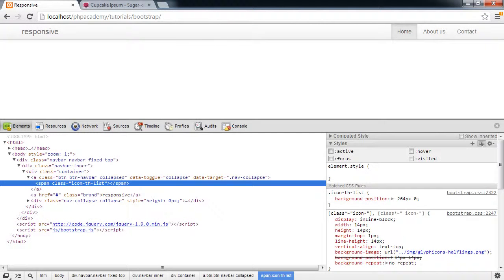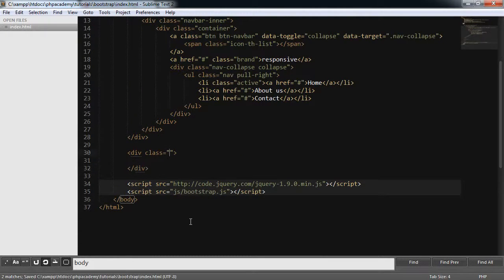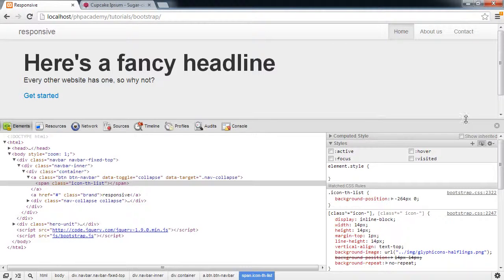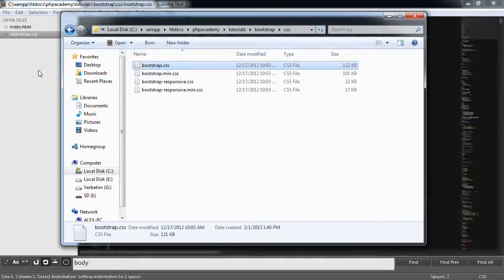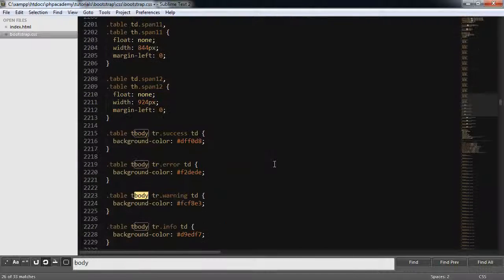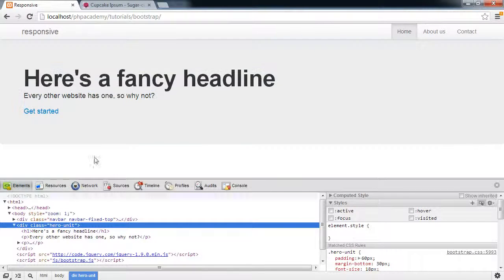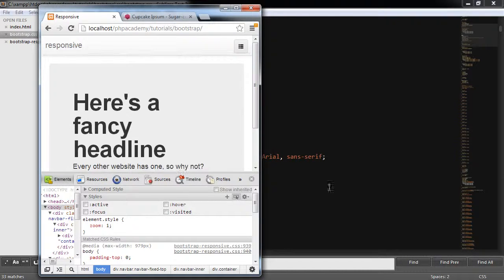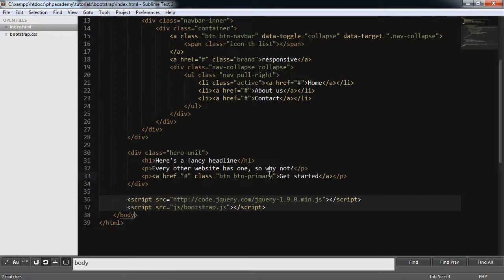Building a Responsive Website with Bootstrap Part 5 8 Hero Unit